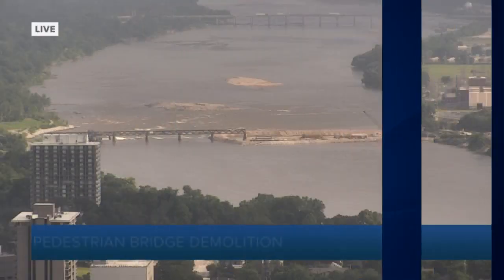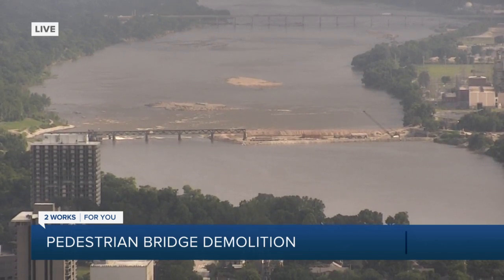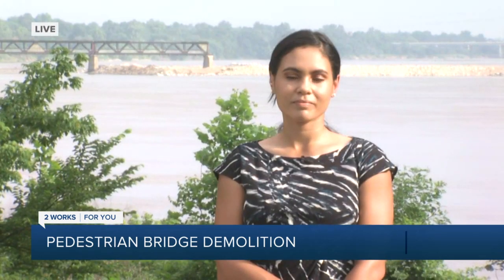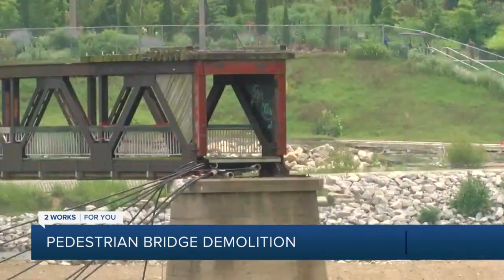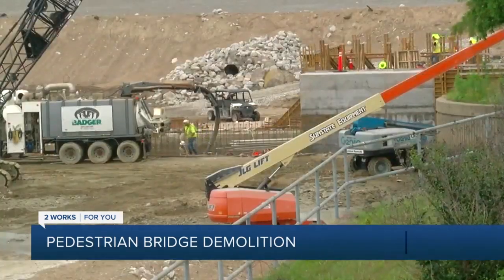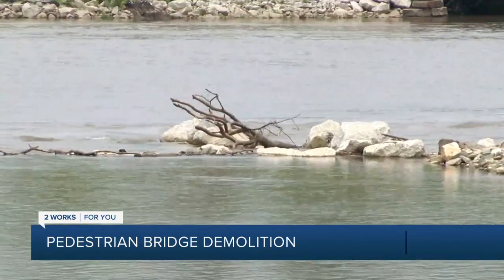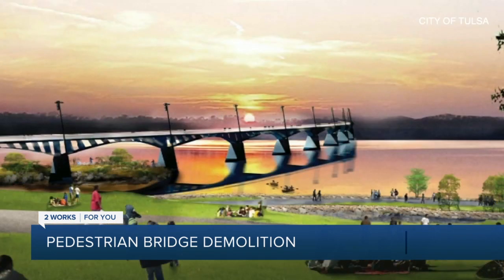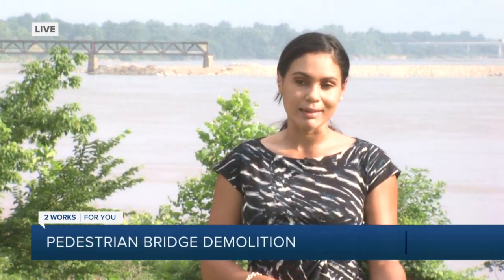Historic Arkansas River pedestrian bridge undergoes demolition